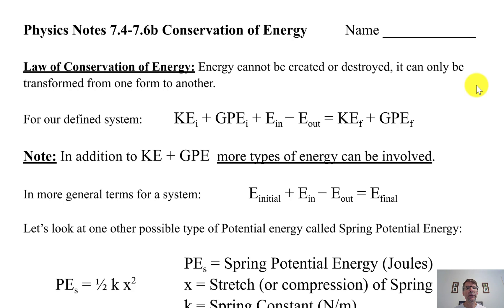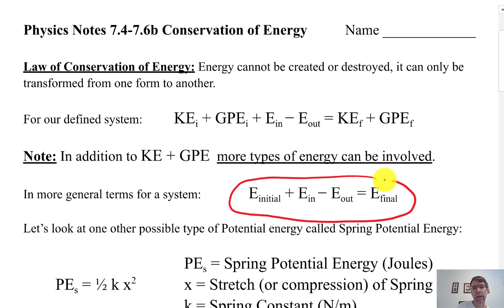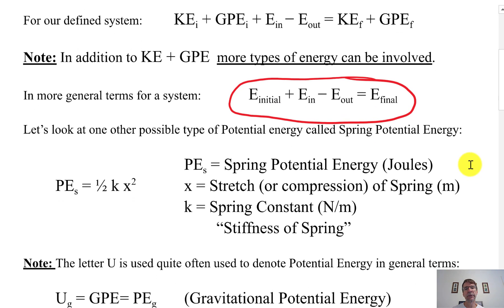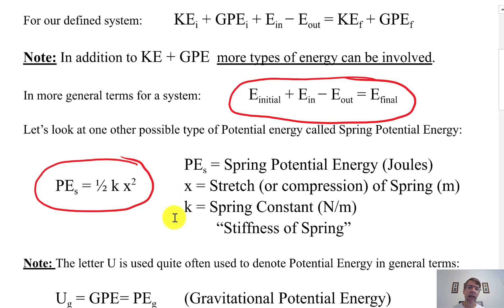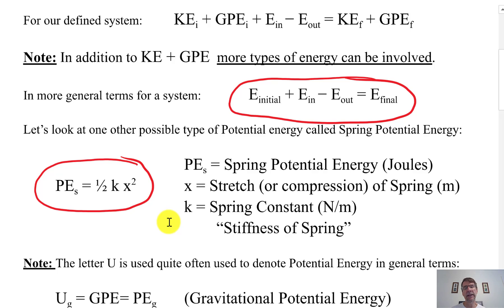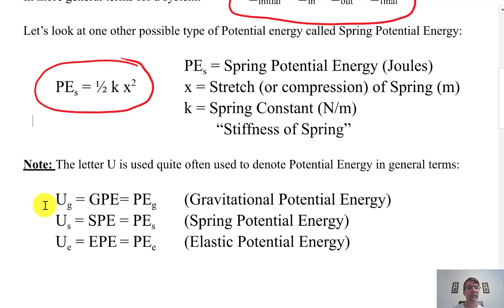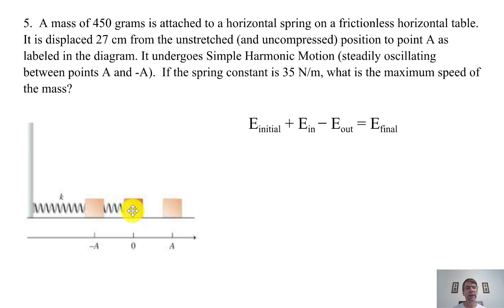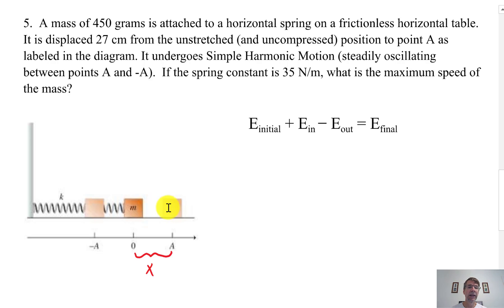Physics 7.4-7.6b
Physics Notes 7.4-7.6b